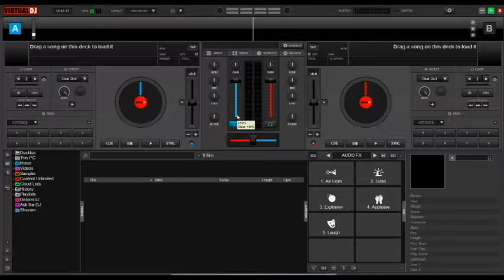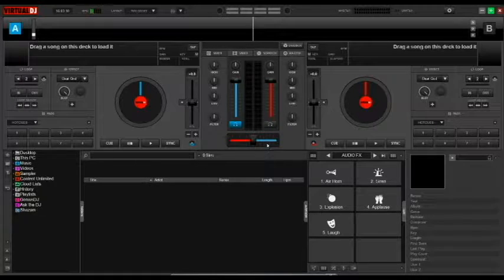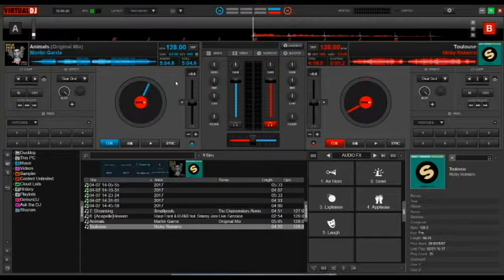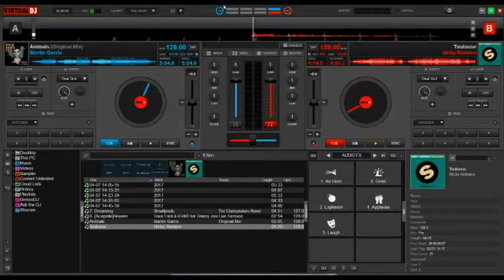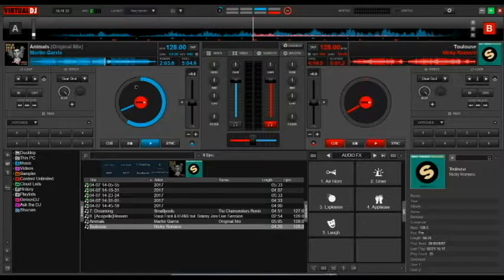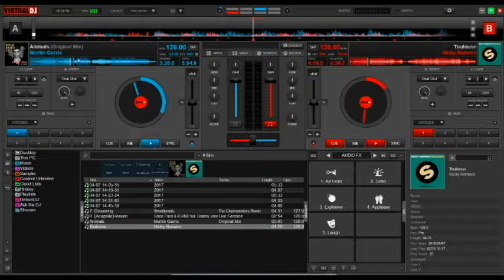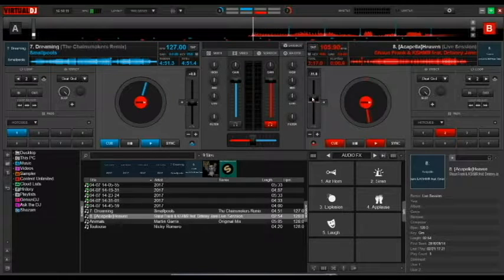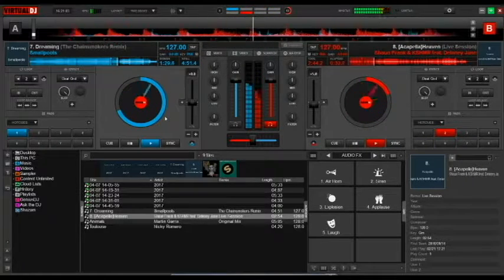COM315 Training Video